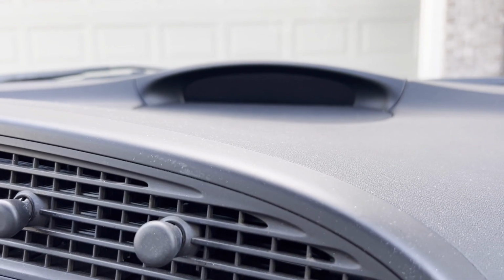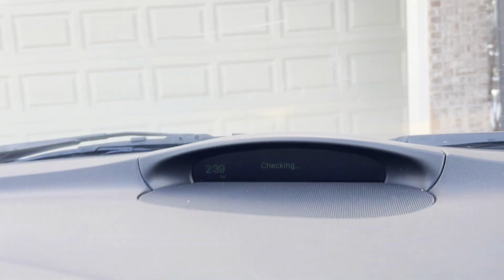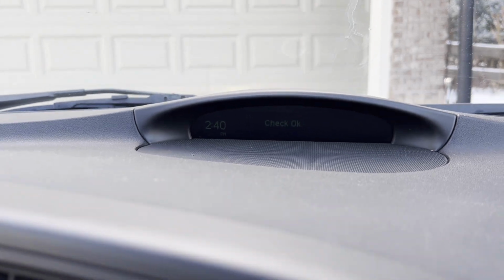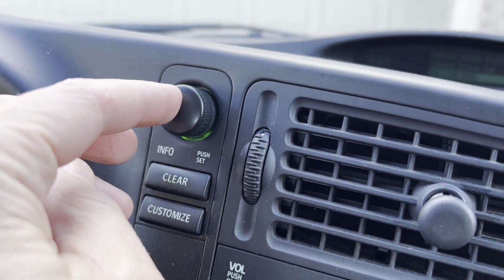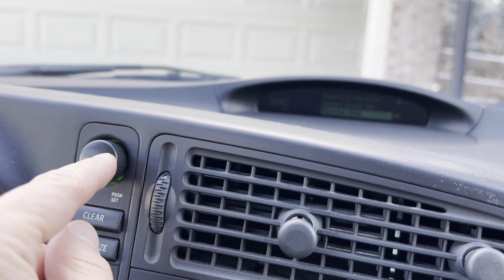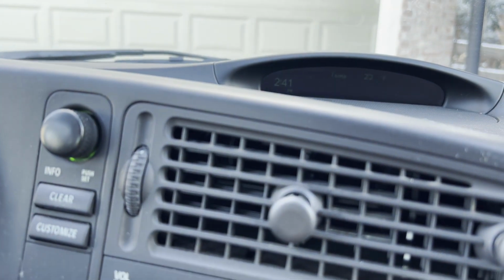How to Reset the Service Indicator on a Saab 9-3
This video shows you how to reset the service indicator on a Saab 9-3 model year 2004 and later after you have completed the required maintenance.